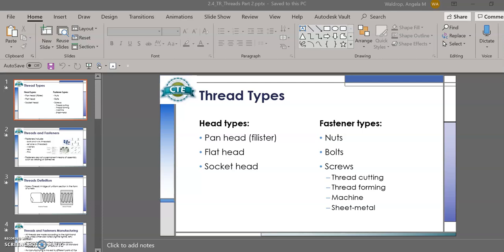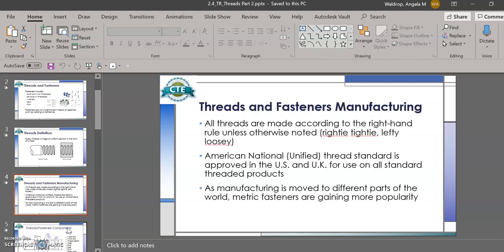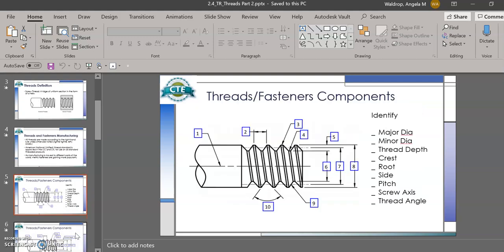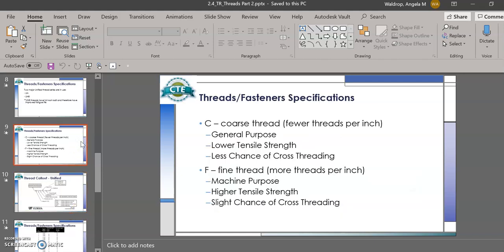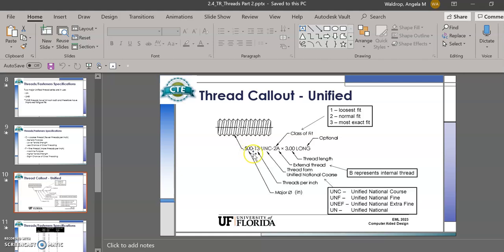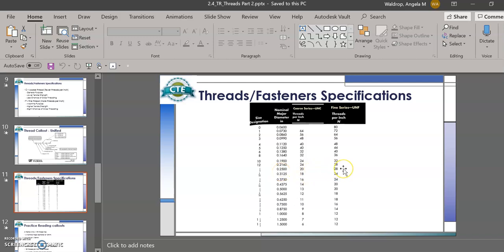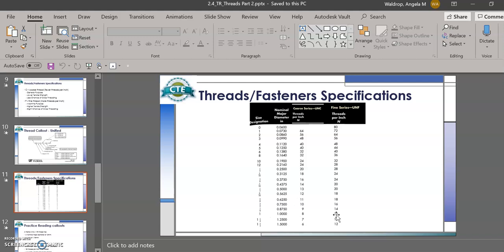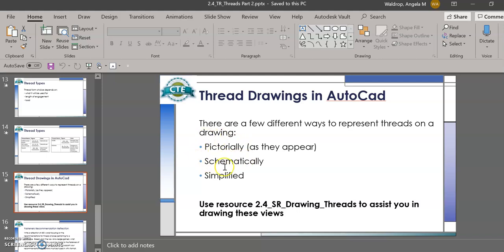Threads Part 2 PowerPoint Video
This video will go over important information for Threads Part 2 PowerPoint